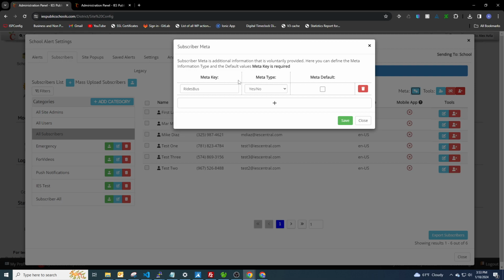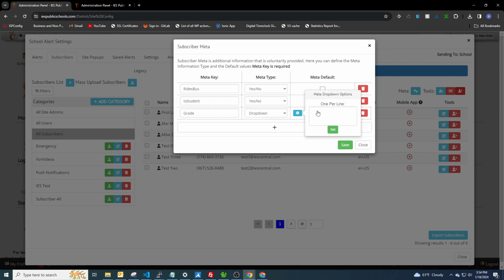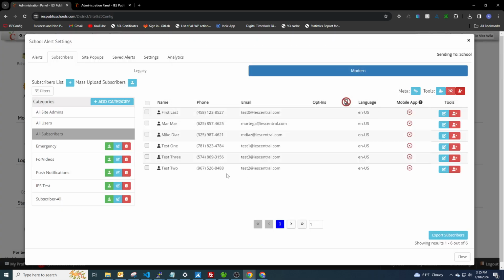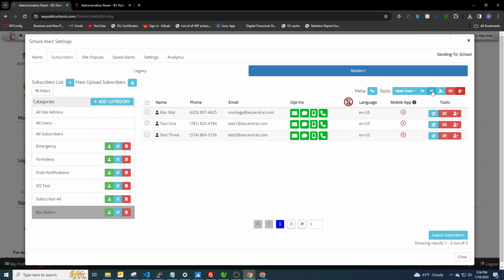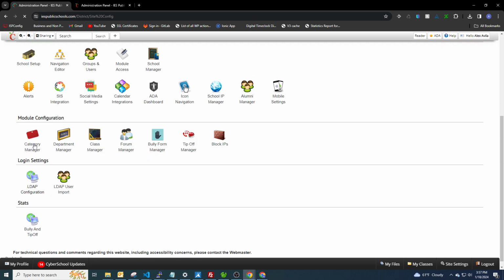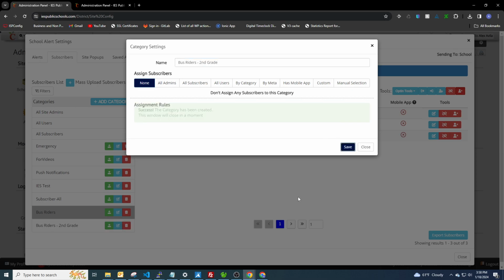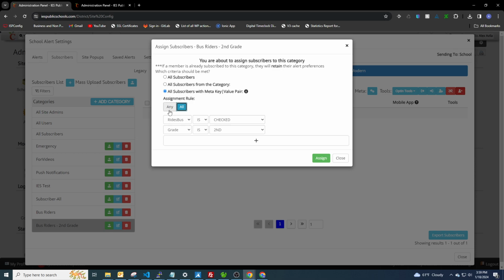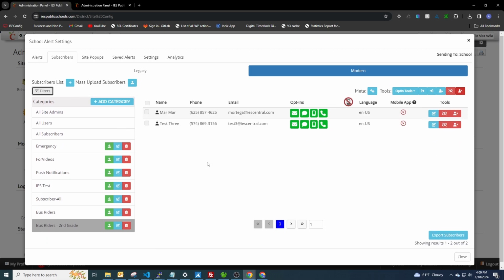Subscriber Manager - Subscriber Meta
This quick video discusses the NEW Subscriber Meta feature in the Subscriber Management in the Alerts Manager.

This is a beta feature that we're experimenting with. Contact a Tech today to setup a training session or get your Subscriber Meta setup.

The Subscriber Meta is projected to group your Subscriber better and thus manage them in better ways.